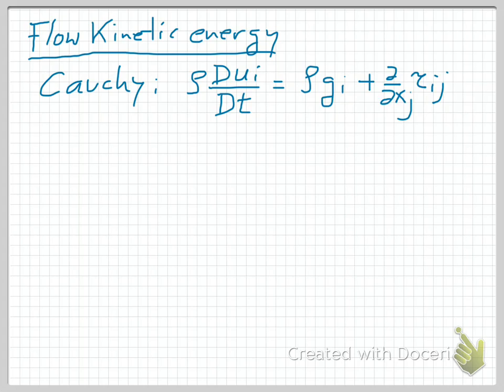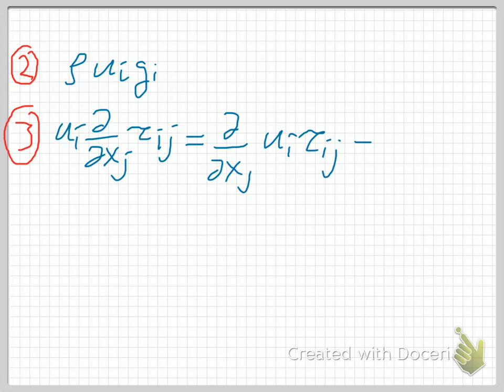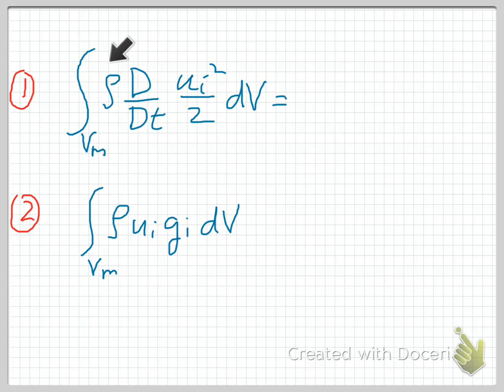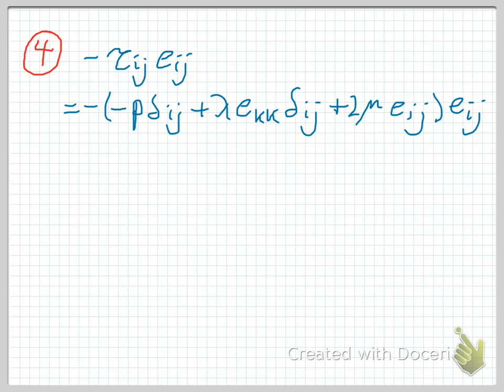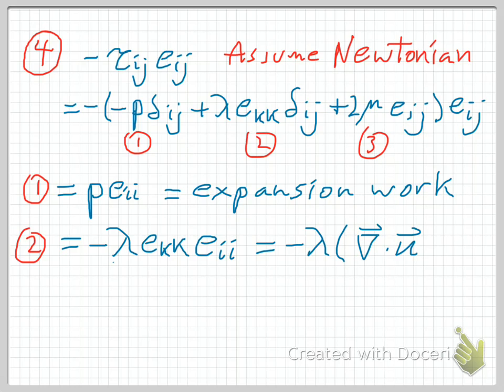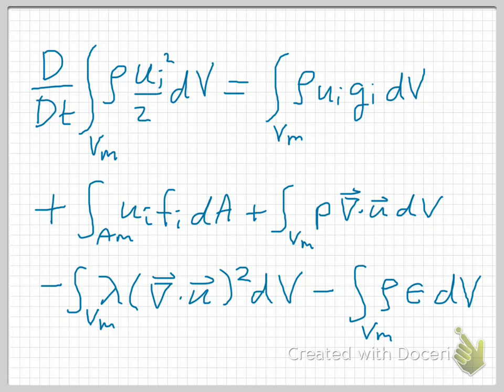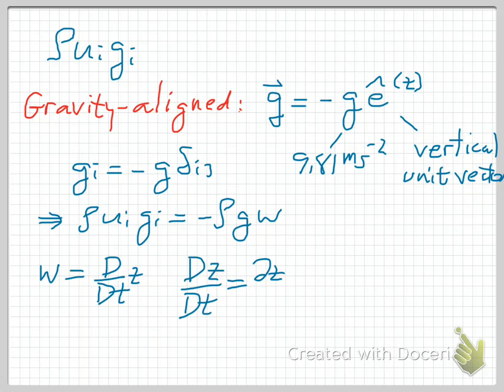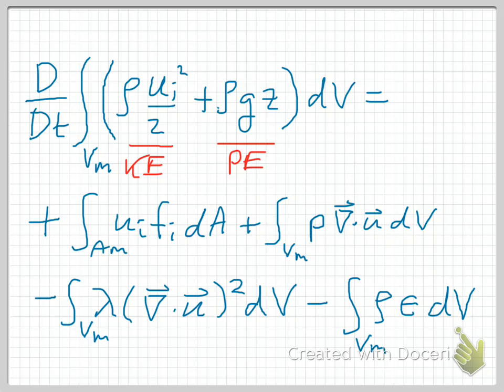OC670 #6: Kinetic Energy in a Newtonian Fluid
Derivation of the evolution equation for the kinetic energy of a fluid parcel in a Newtonian fluid.